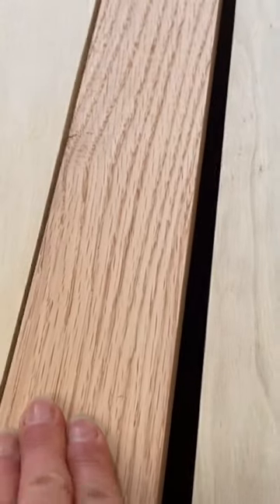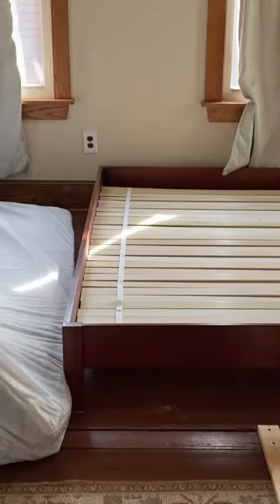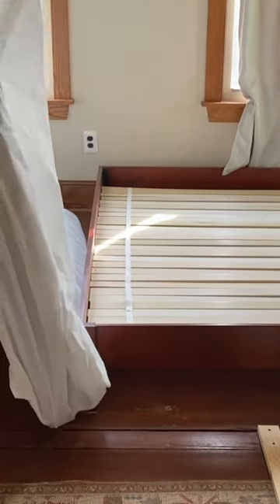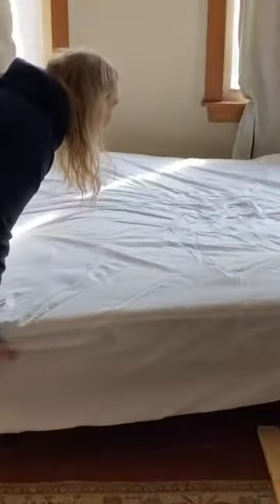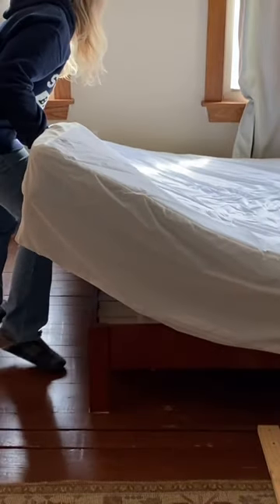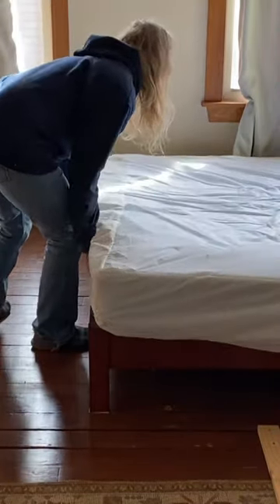How to Make your Platform Bed Stronger